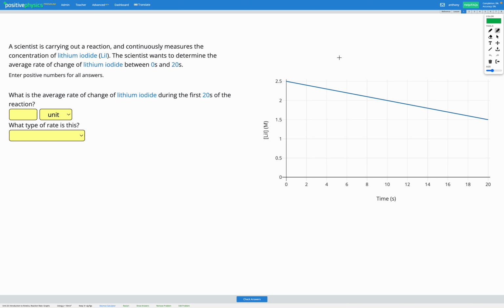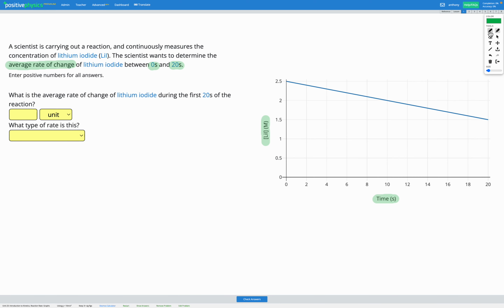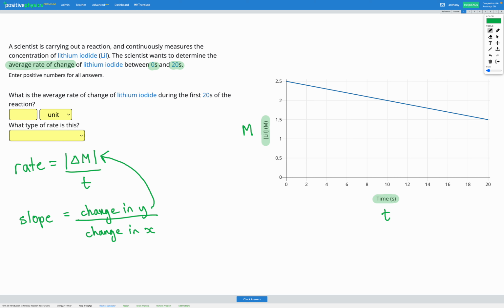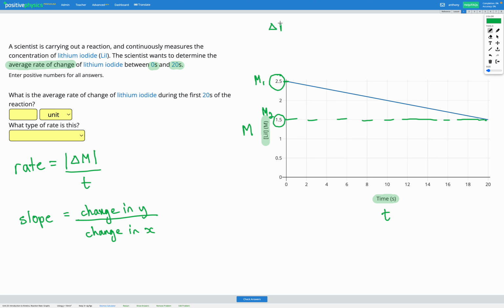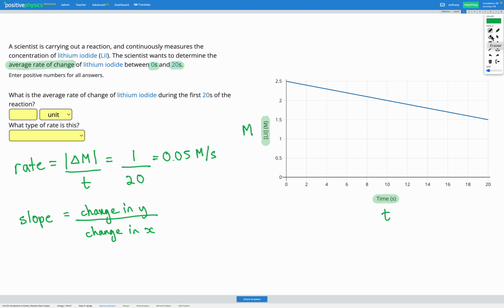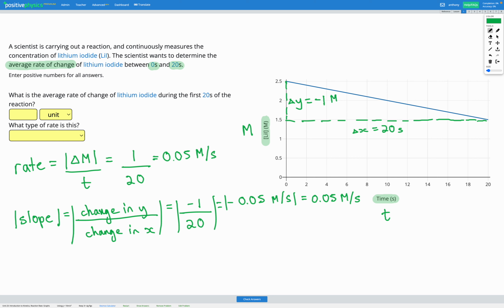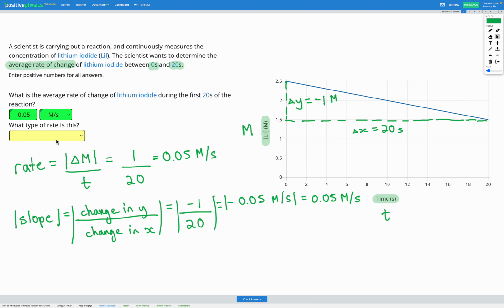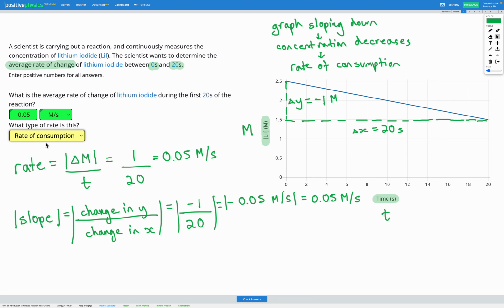Chemistry - Introduction to Kinetics - Reaction Rate: Graphs